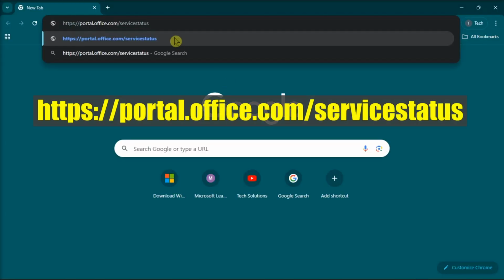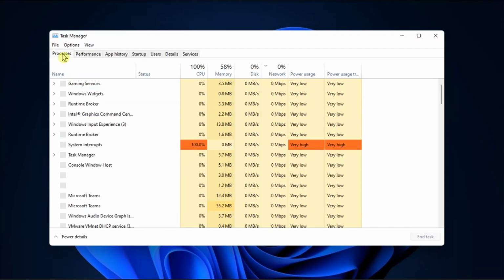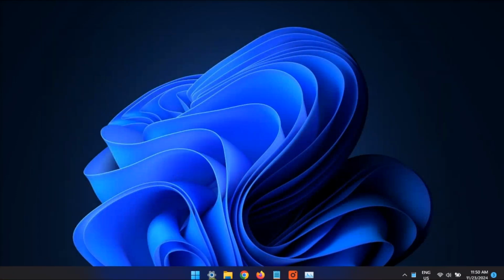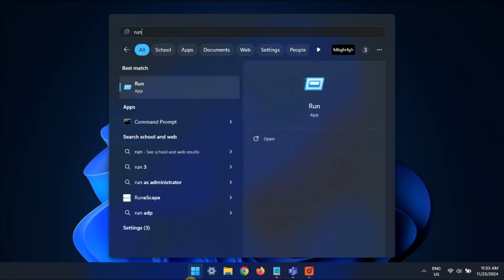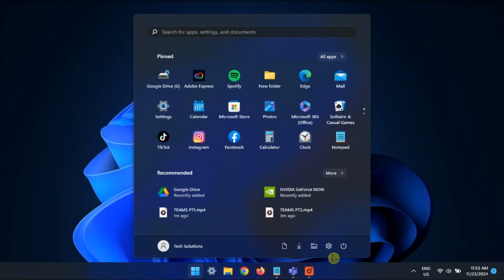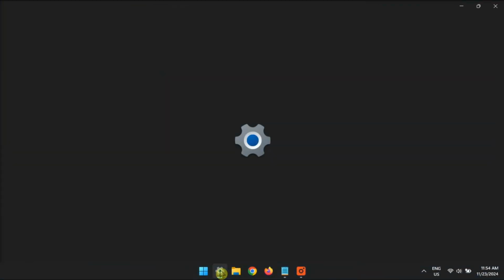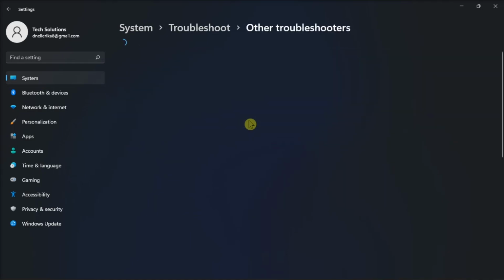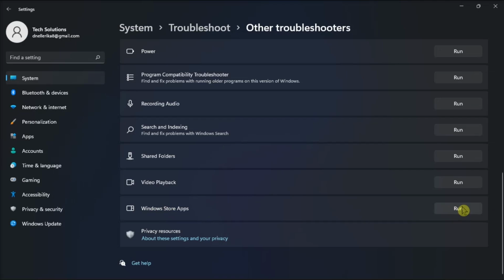FIX: Microsoft Teams NOT OPENING | 4 Simple Things To Do!